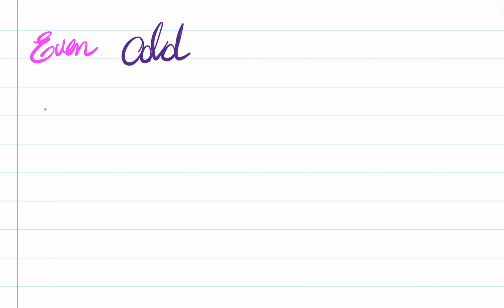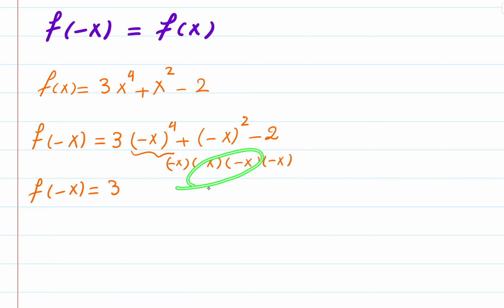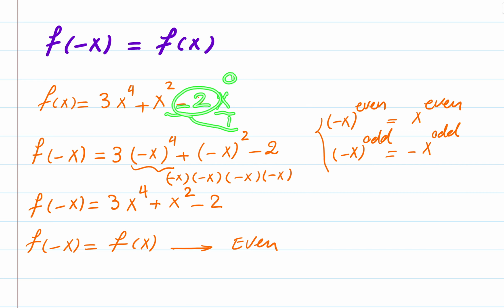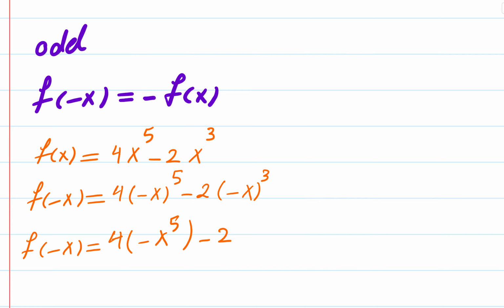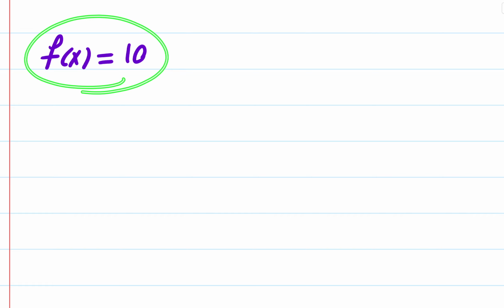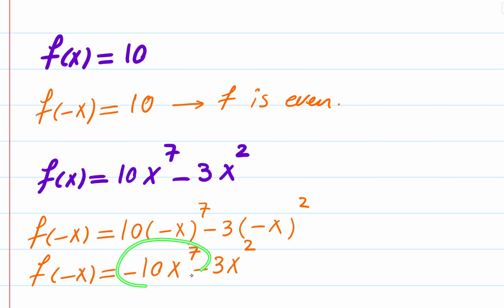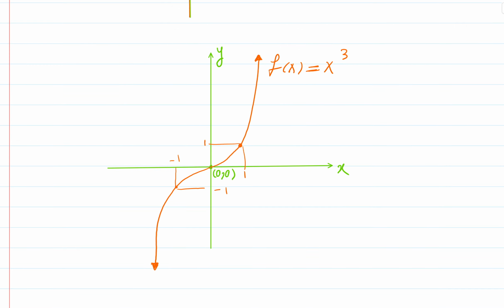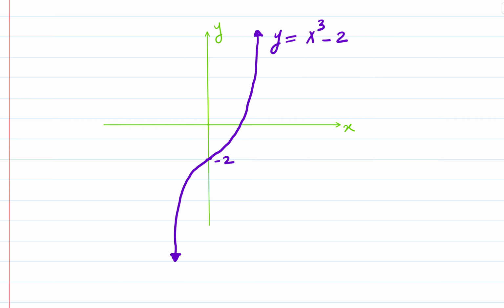even and odd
In this video, we dive into the fascinating world of even and odd functions in mathematics. Whether you're a high school student, a college learner, or just brushing up on math concepts, this video will help you clearly understand:

✅ What makes a function even
✅ What makes a function odd
✅ How to test a function using f(–x)
✅ How to check graphs
✅ Tips for remembering the differences

By the end of this lesson, you'll be able to identify even and odd functions with confidence—both algebraically and graphically.